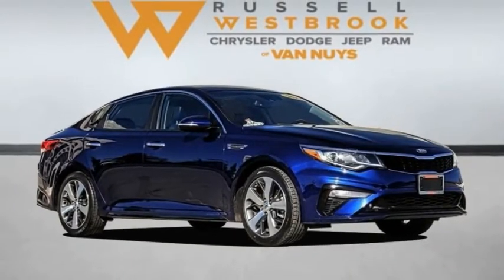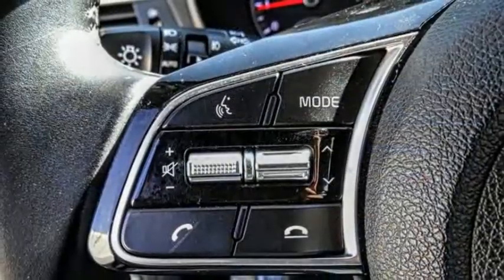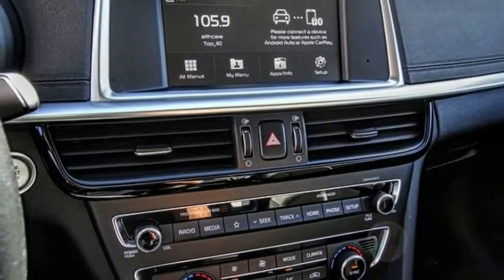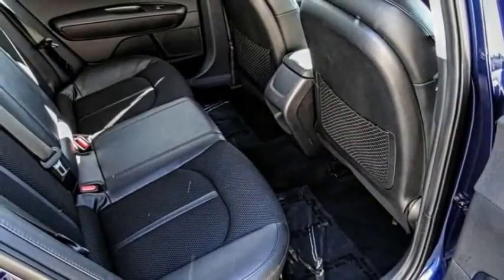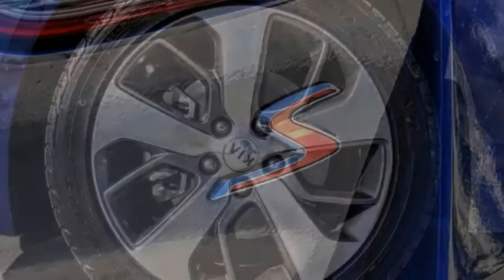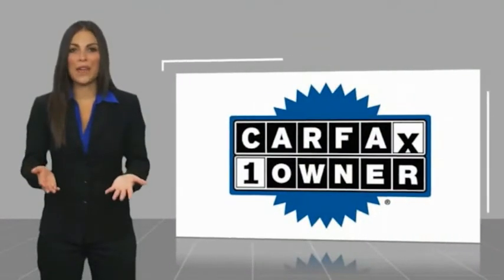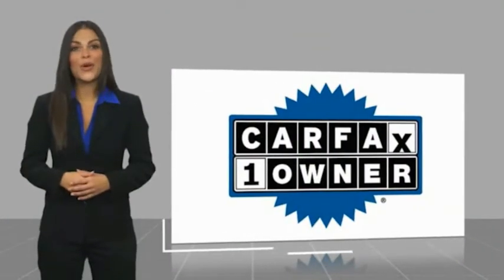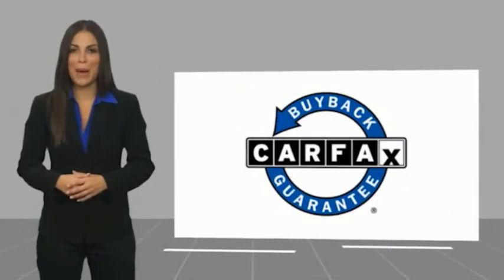2019 Kia Optima VAN NUYS LOS ANGELES SAN FERNANDO VALENCIA CANOGA PARK TV11341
2019 Kia Optima S AUTO

RUSSELL WESTBROOK CHRYSLER DODGE JEEP RAM PROUDLY SERVICING VAN NUYS, LOS ANGELES, SAN FERNANDO, VALENCIA, CANOGA PARK, & SURROUNDING SOUTHERN CALIFORNIA LOCATIONS. THIS BLUE 2019 Kia OPTIMA IS EQUIPPED WITH A Engine: 2.4L DOHC I4 GDI, AUTOMATIC TRANSMISSION, AND RECEIVES AN ESTIMATED 24 City/33 Hwy MPG. CONTACT RUSSELL WESTBROOK CHRYSLER DODGE JEEP RAM OF VAN NUYS TO SCHEDULE A TEST DRIVE AND TAKE THIS 2019 Kia OPTIMA HOME TODAY, OR VISIT OUR SHOWROOM CONVENIENTLY LOCATED AT 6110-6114 VAN NUYS BLVD VAN NUYS, CA 91401. STOCK #: TV11341 | 2019 Kia Optima S Auto ALLOY WHEELS SECURITY SYSTEM AIR CONDITIONING 2019 Kia OPTIMA S AUTO **BACKUP CAMERA**, **BLUETOOTH WIRELESS / HANDS FREE**, Black w/Cloth Seat Trim. 24/33 City/Highway MPG At Russell Westbrook Chrysler Dodge Jeep Ram of Van Nuys we provide premium customer service with a hassle-free buying experience. Make sure to ask about our $0 Down Financing on this vehicle! CARFAX One-Owner. At Russell Westbrook Chrysler Dodge Jeep Ram or Van Nuys, every customer is a winner! All vehicles feature Market-Based Pricing, CARFAXTM Vehicle History Reports, and reconditioning records. Russell Westbrook Chrysler Dodge Jeep Ram or Van Nuys - A Team Above All - Above All, A Team! STOCK #: TV11341 | VIN: 5XXGT4L31KG358891 | 2019 Kia Optima S Auto ALLOY WHEELS SECURITY SYSTEM AIR CONDITIONING Russell Westbrook CDJR of Van Nuys